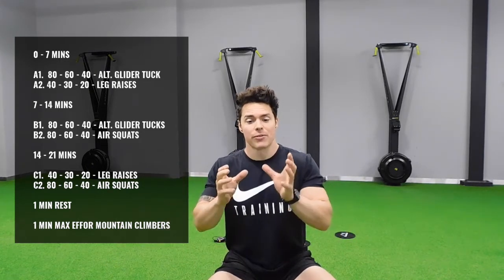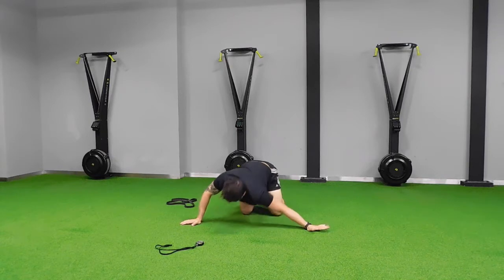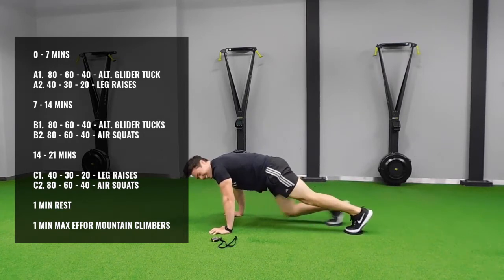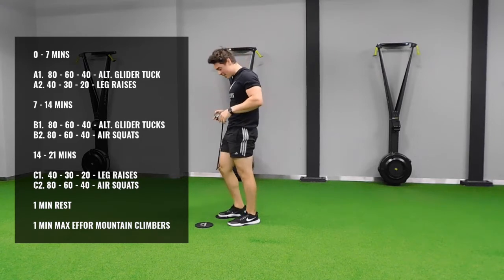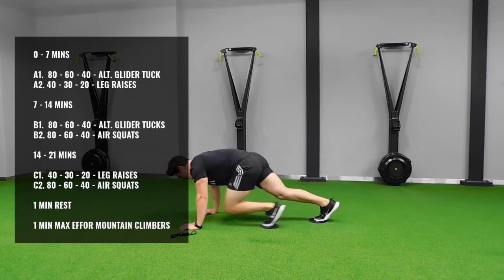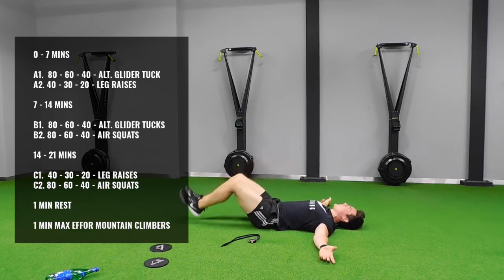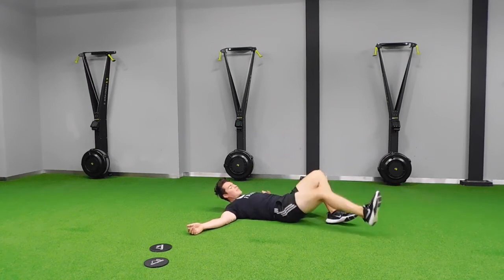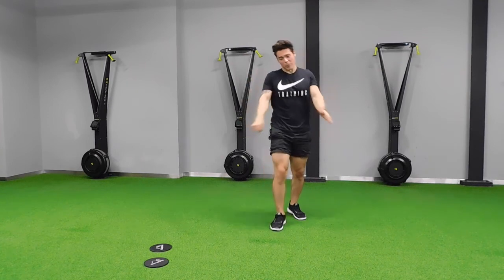JOIN ME - SESSION 7/7 - SWEAT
WELL DONE! AN AMAZING EFFORT!